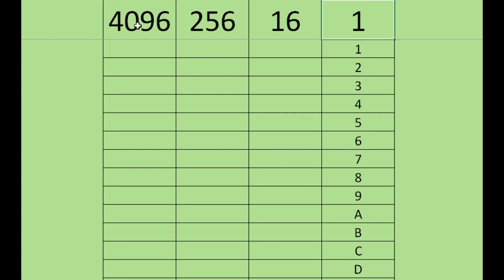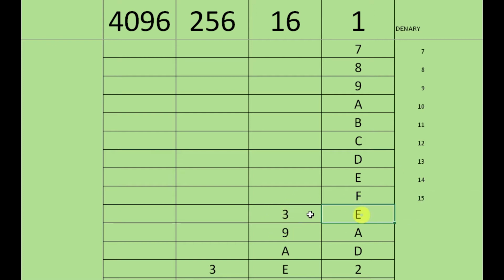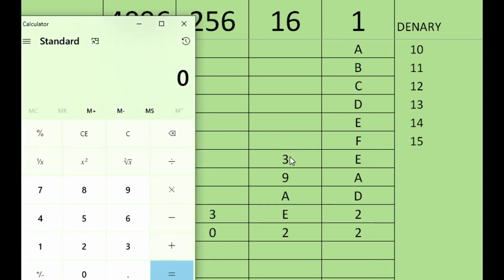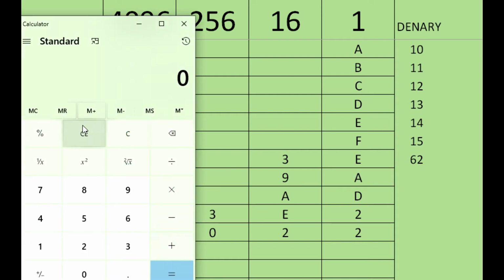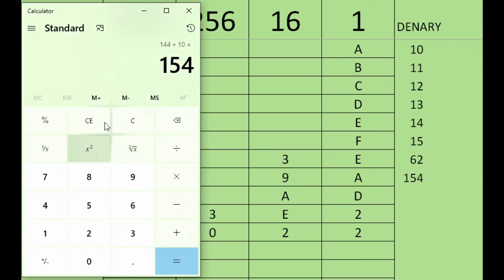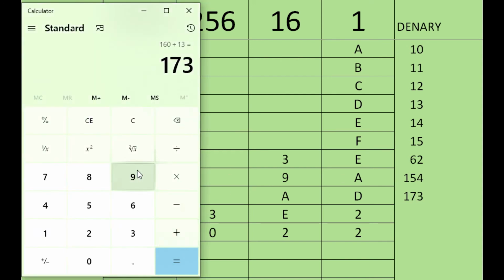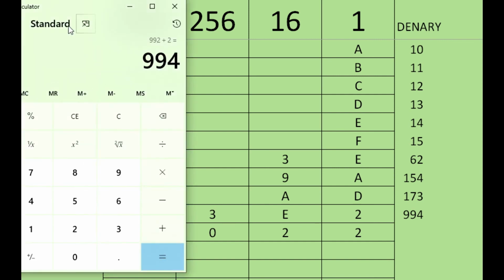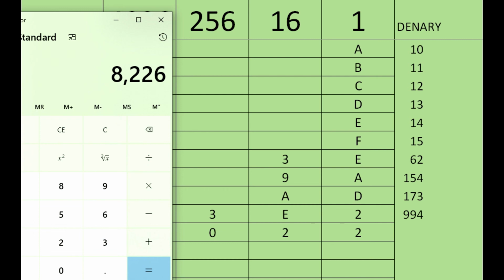2 hexadecimal to denary